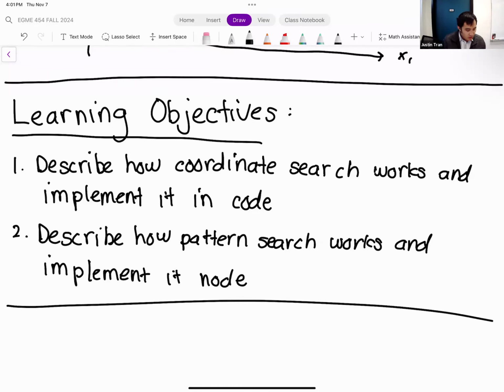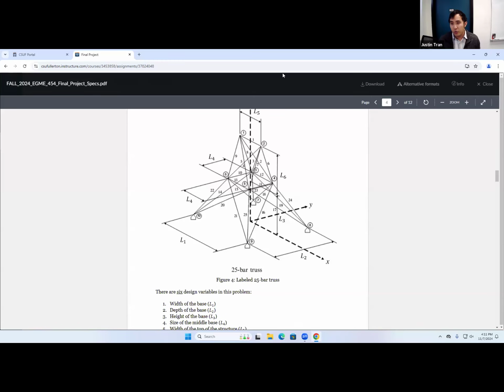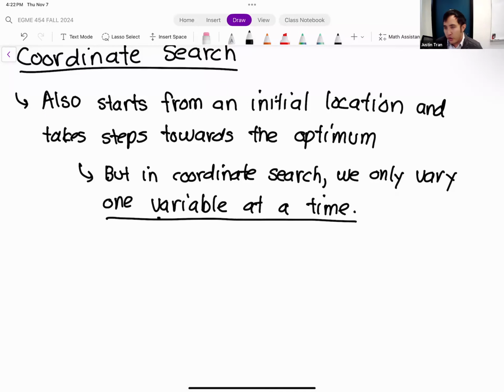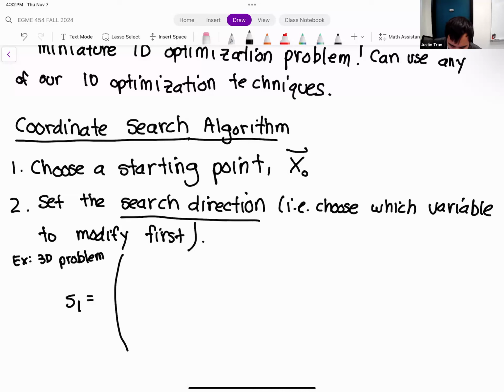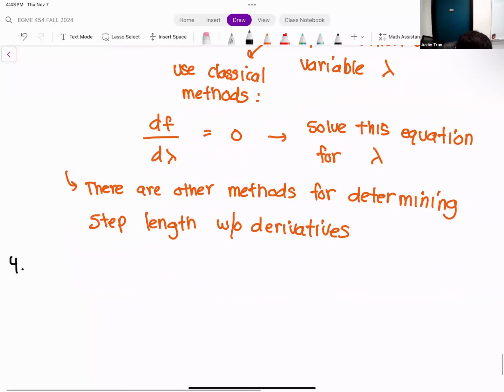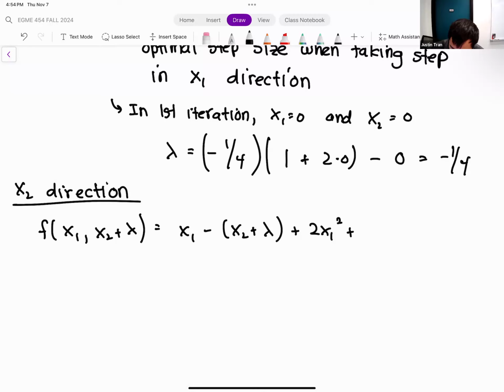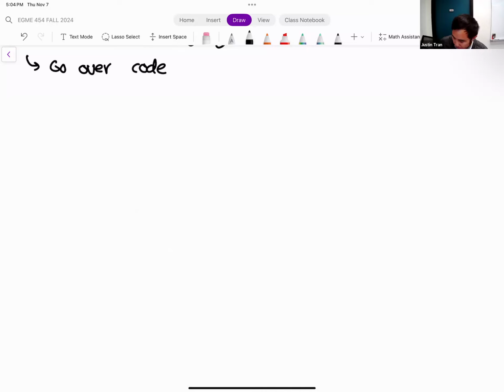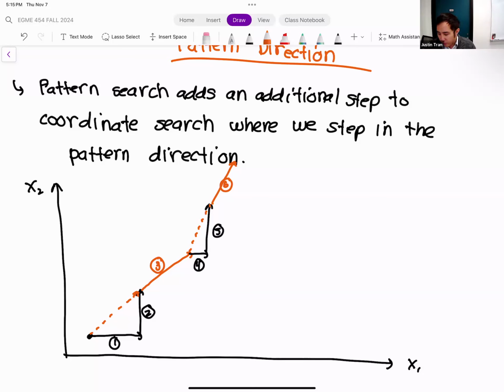EGME 454 FALL 2024 Week 11 Lecture 2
Week 11 - Lecture 2: Coordinate Search